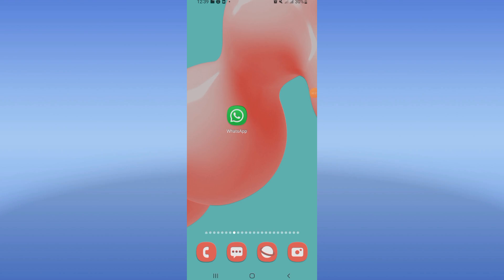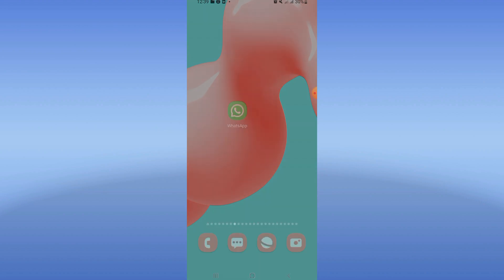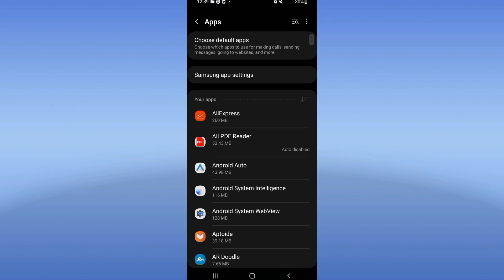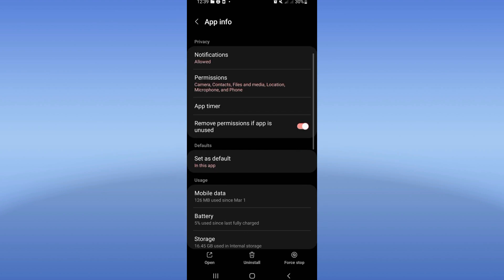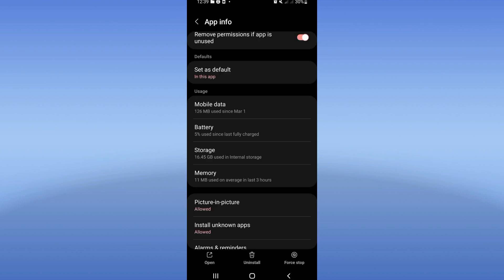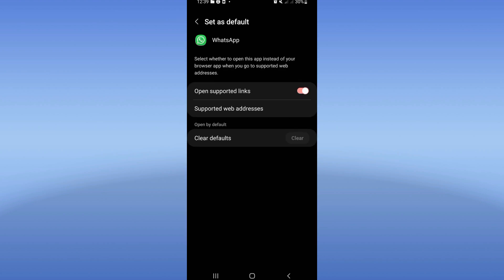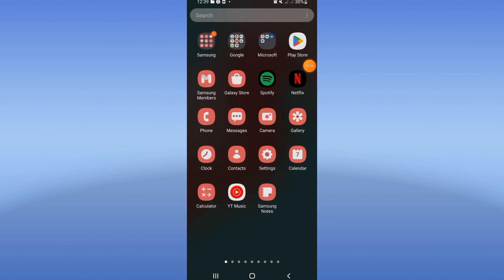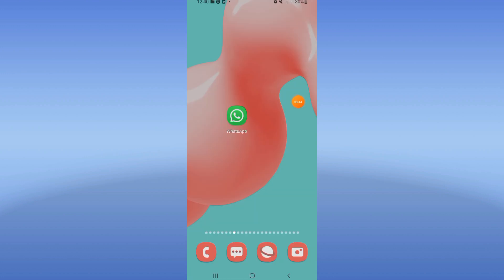How To Fix Whatsapp Login Problem 2024